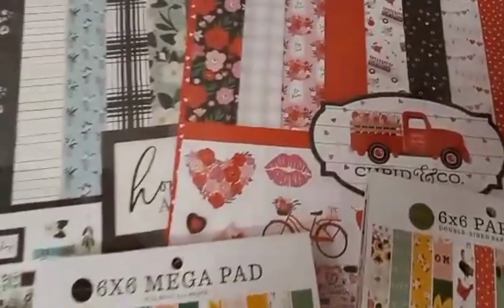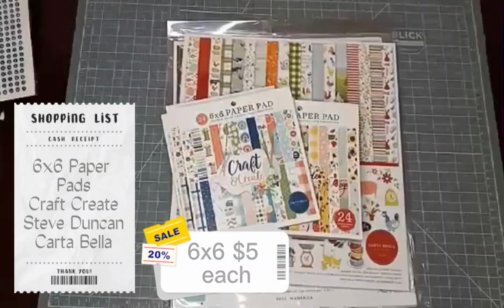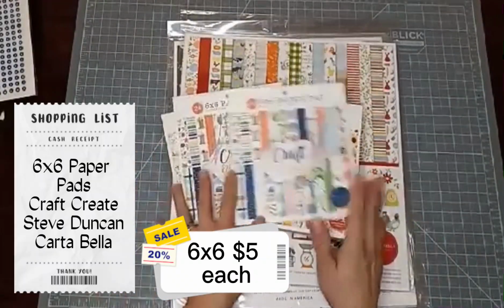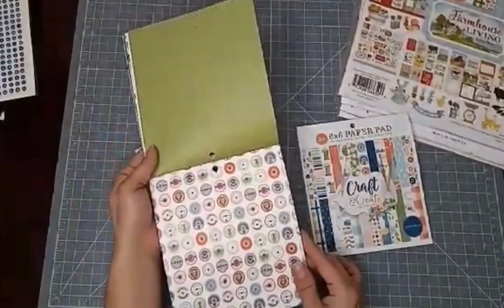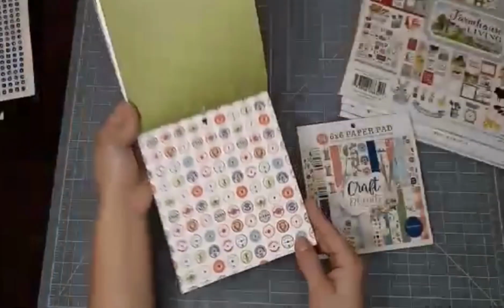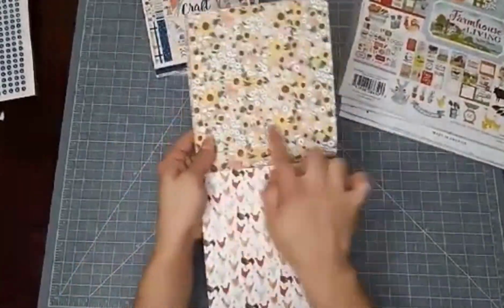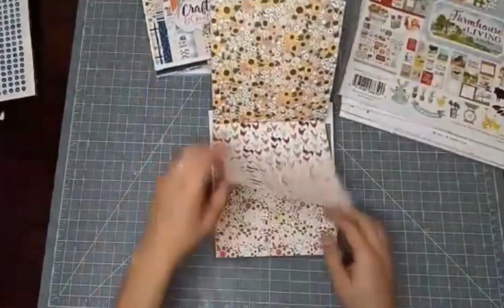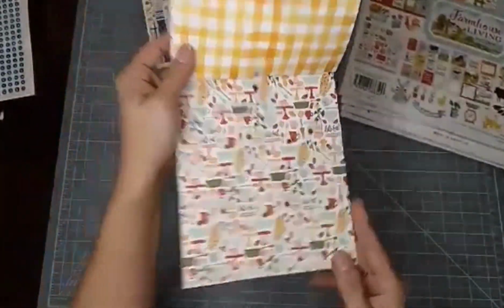scrapbook and craft haul || Echo Park Paper , Dollar Tree embellishments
Hello there friends, thank you for tuning in today! Just showing off some beautiful papers from my end of year craft  haul.
Here is what I bought from Echo Park's online store.

6x6 paper pads
Craft  & create- Steven Duncan- Carta Bella

Homemade -Carta Bella

Sunflower market- Carta Bella

Summer- Carta Bella

12x12 collection kits
Farmhouse living - Steven Duncan- Carta Bella

Home again- Jen Allyson- Echo Park

Best Summer Ever-Jen Allyson-Echo Park

Cupid & Co.- Echo Park

📢Also a quick edit. The Lawn Fawn stamps were from Amazon and such a great find for my mini albums
Everything else at the end was from Dollar Tree.

Video Editor : Venus Lovett

Music from Uppbeat (free for Creators!)